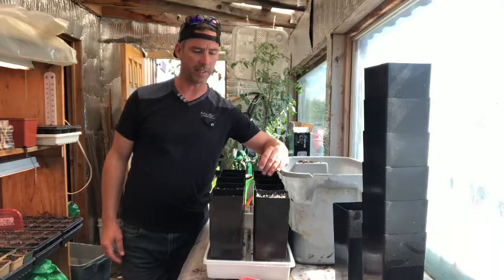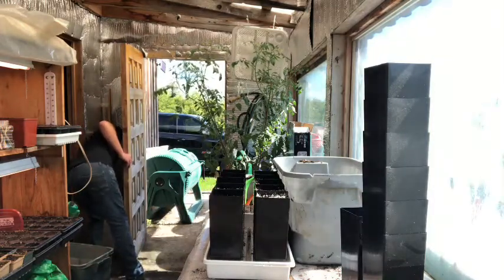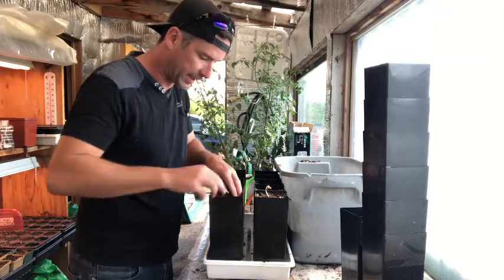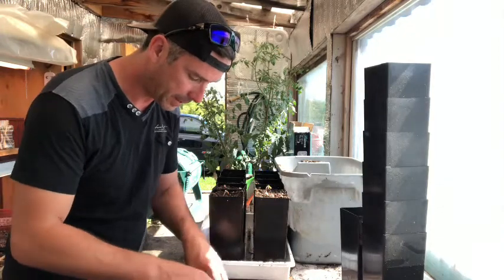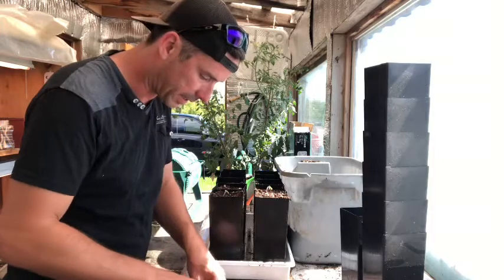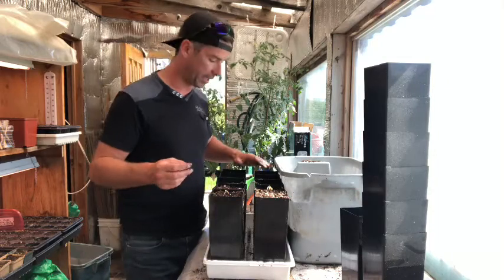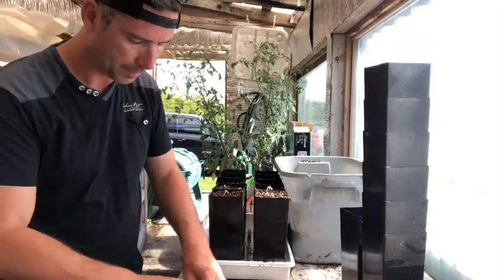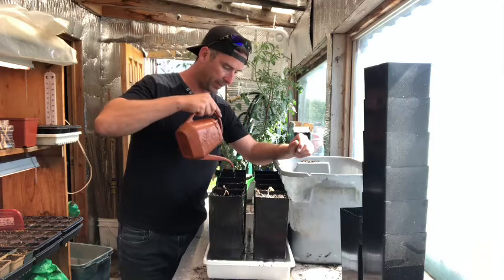Planting Cherry Plum Trees From Seed Part 2 @ The Hagon Jones Homestead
Hi All

Welcome To The Hagon Jones Homestead  video on Growing Cherry Plum Trees from seed.

This is a quick video showing how I am planting the Cherry Plum Seeds seed after the warm and cold stratification process.  Our hope is by planting Cherry Plum Seed around the Homestead we are creating a permaculture to help feed our family for years to come.

- Where is got the seeds
- What soil mix I use
- How I plant the seeds.

Thanks
Mike @ The Hagon Jones Homestead